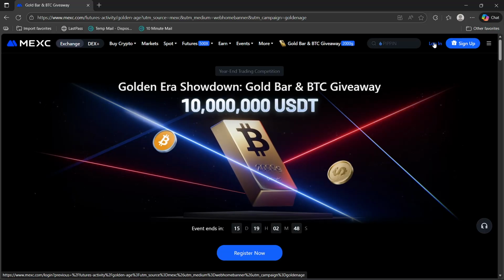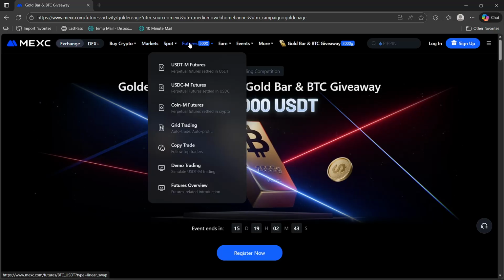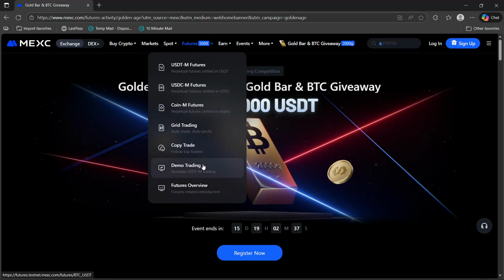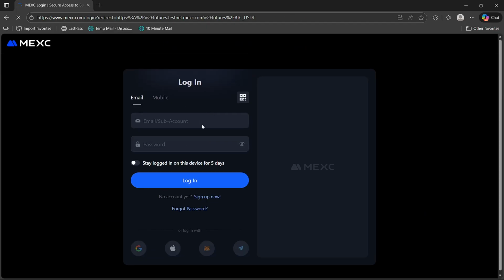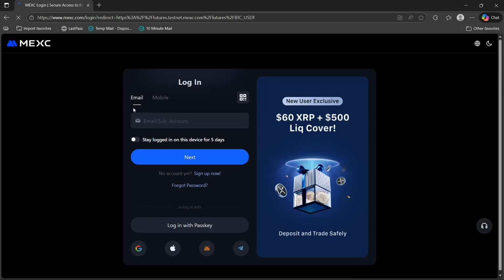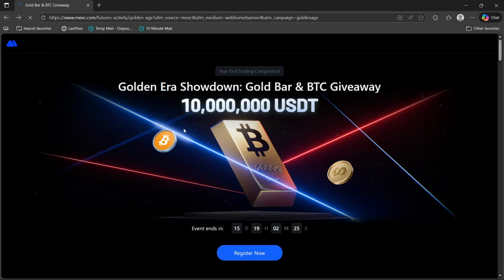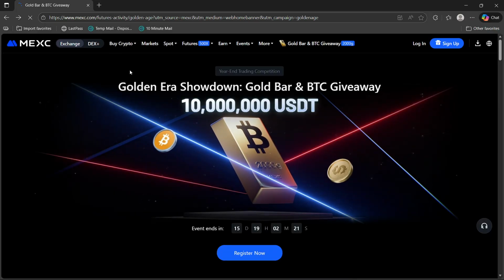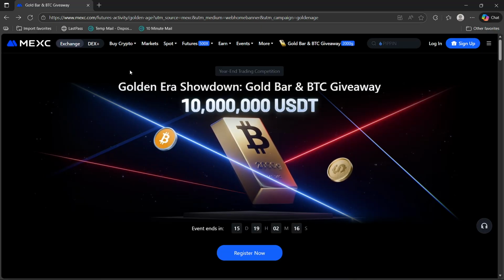How to Use Demo Trading on MEXC Global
In this video, I'll show you how to Get Started with MEXC Global Demo Trading. The method is very simple and clearly described in the video. By following all the steps in the video, you'll be able to easily learn how to Get Started with MEXC Global Demo Trading.